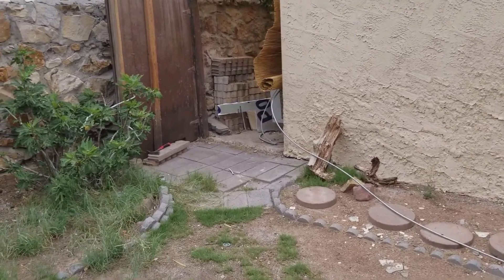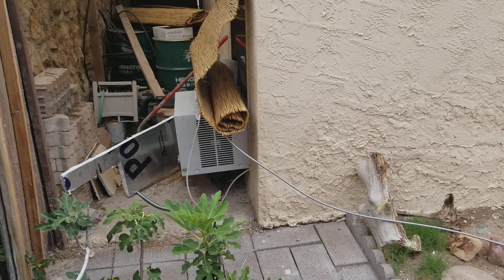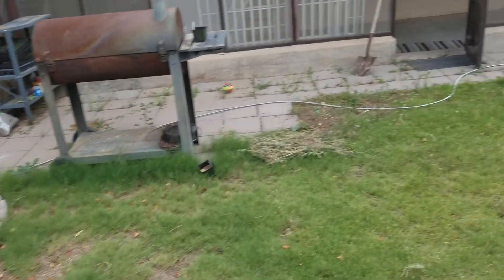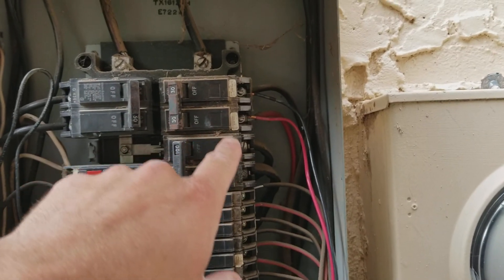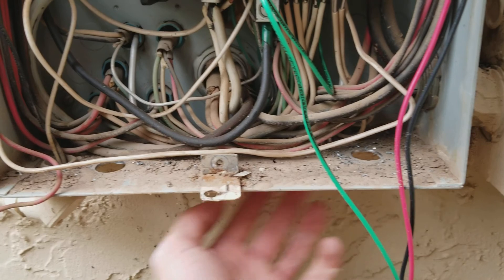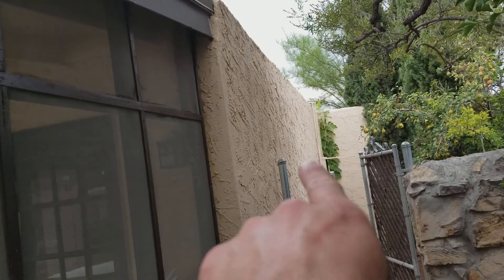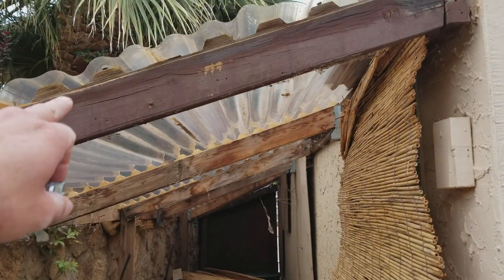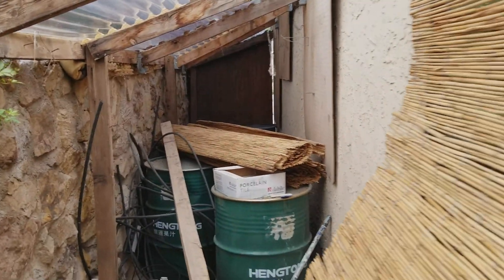Oyster Mushroom Garage Grow - Upgrading Electrical Systems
Here we are wiring in additional circuits to run air conditioning for Andres oyster mushroom grow in El Paso TX.